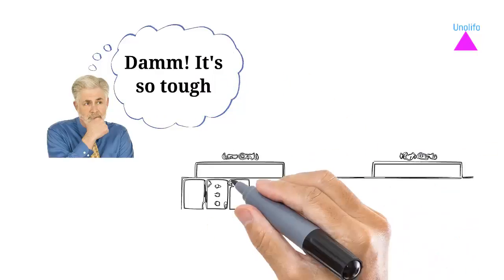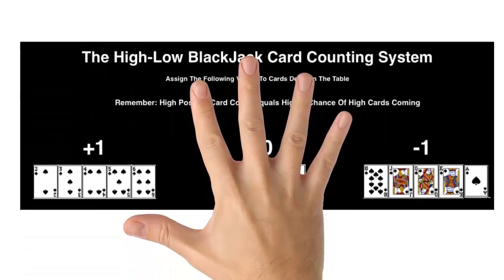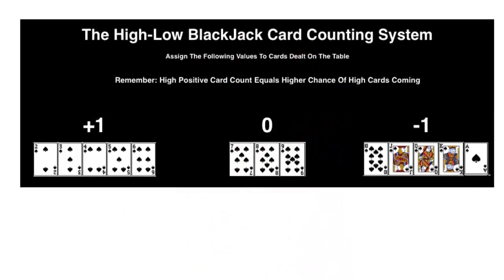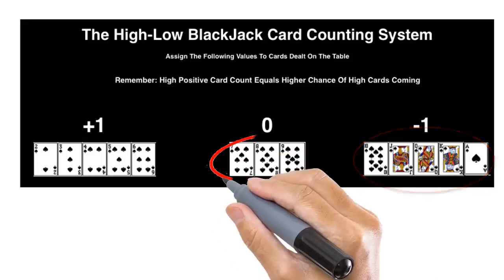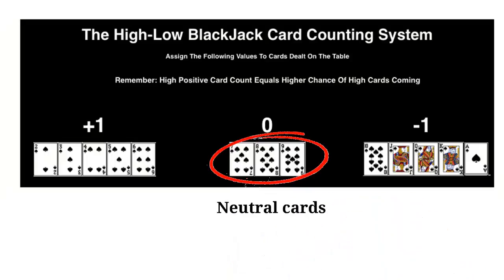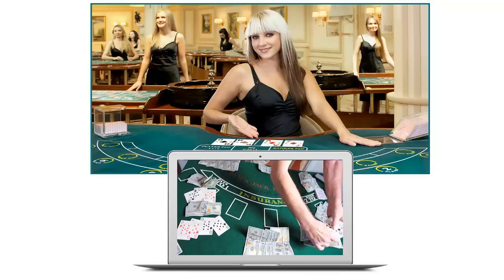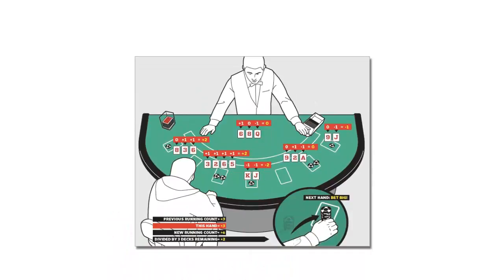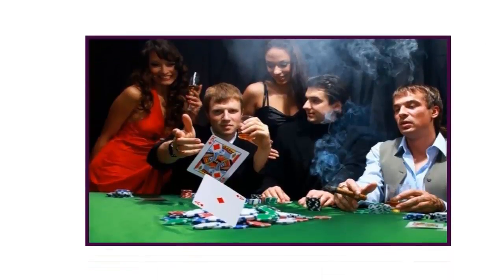Can card counting help you to win millions in casinos?!!!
Card Counting is a strategy which is frequently employed by blackjack players in order to determine whether the hand that is will be given out next will have a probable advantage to the player or the dealer. Typically, a card counter attempts to decrease the casino’s house edge by paying profound attention and keeping track of which cards are drawn and given to other players and as well as the dealer. By taking into account which high and low valued cards are distributed, the blackjack player is able to acquire the tell-tale signs as to which cards will be possibly drawn. Hence, if you opt to use the card counting strategy, you’ll be able to seize the opportunity and win a handsome sum of money yourself!

Counting cards is simple, but can take a lifetime to master. Some have won millions from casinos through the craft of card counting. The Hi-Lo Count is the most widely written about, and in my judgment, the most commonly used card counting strategy. The High-Low was first introduced in 1963 by Harvey Dubner1